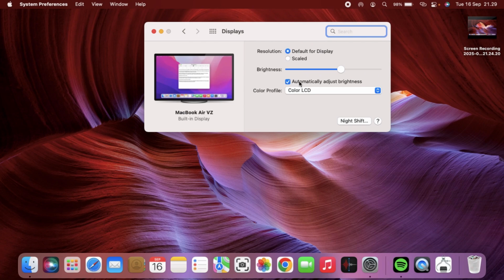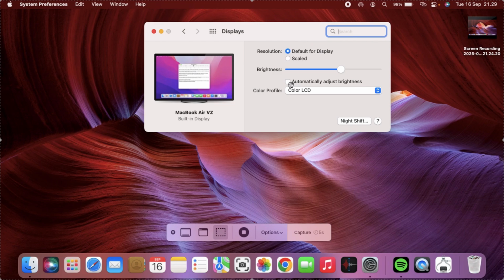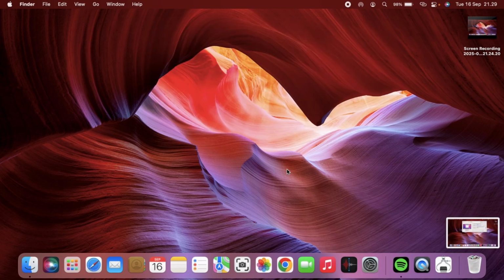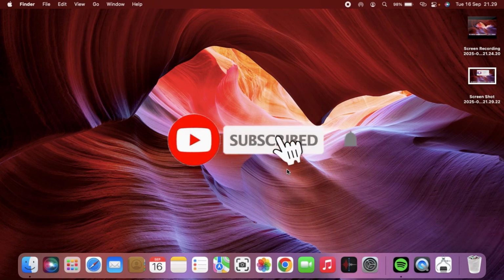How to Disable Auto Brightness on Mac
Auto-brightness is a display setting that most mobile devices and computers feature. They use an ambient light sensor to automatically gauge the ambient light in a room and adjust the display accordingly. It can be a great way to avoid adjusting brightness levels manually.